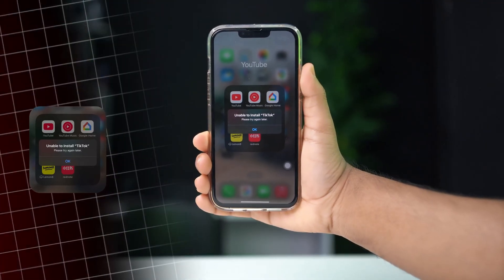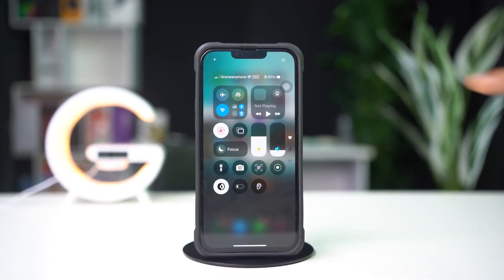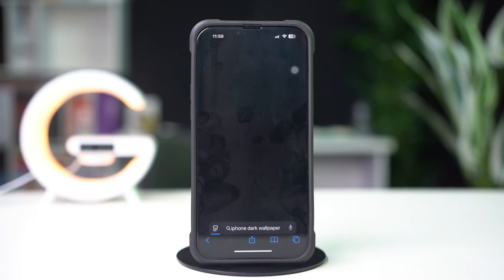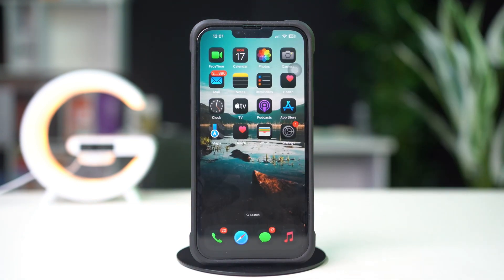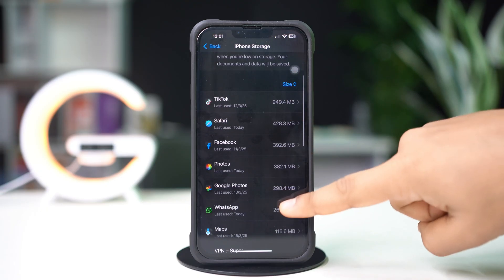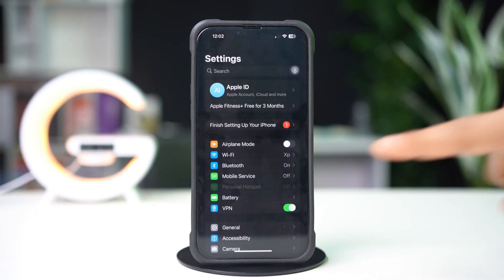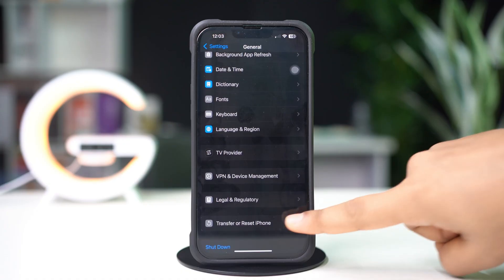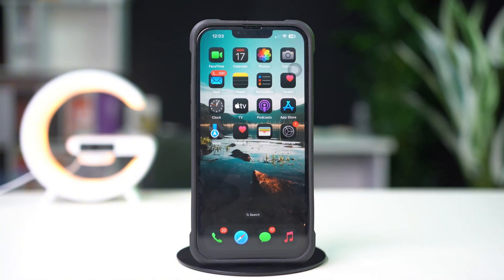How to Fix Can’t Download TikTok from App Store on iPhone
Can’t download TikTok from the App Store on your iPhone? Facing issues like "Download Failed," "App Not Available," or "Cannot Install TikTok"? Well, don’t worry! In this video, I’ll show you how to fix TikTok not downloading on iPhone and get it installed without any trouble.

By following these steps, you can solve App Store download issues, check for Apple ID restrictions, and fix TikTok installation errors on iPhone.

Watch till the end to learn how to fix TikTok download problem on iPhone.